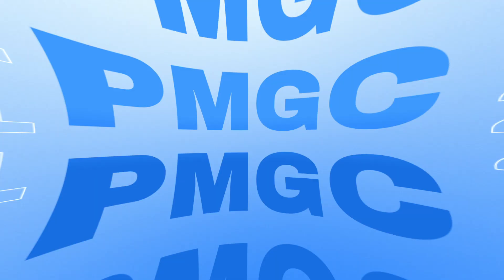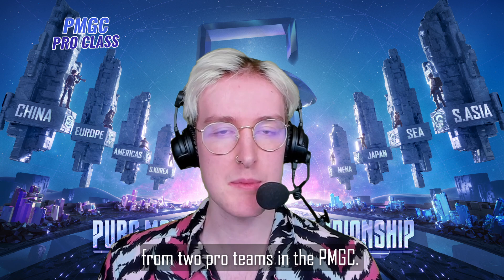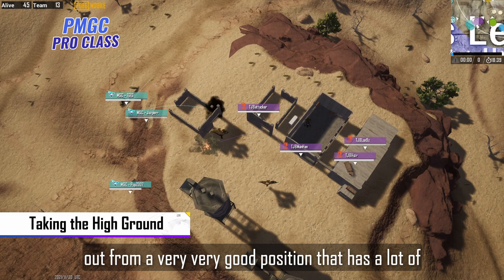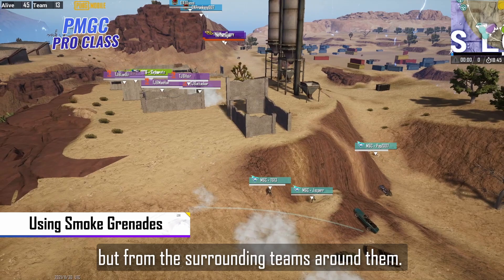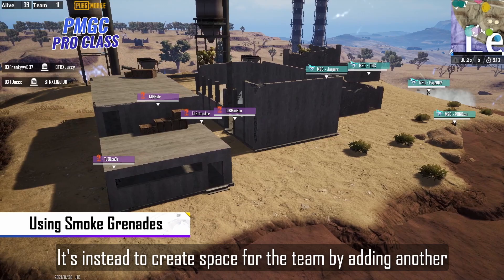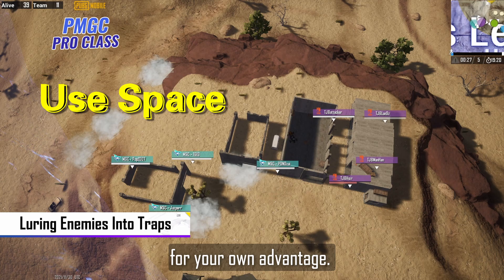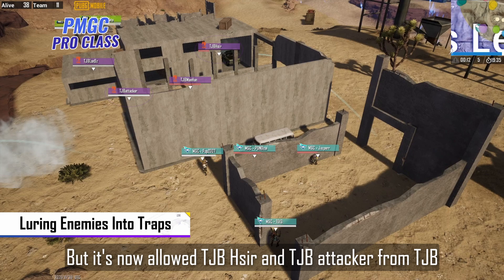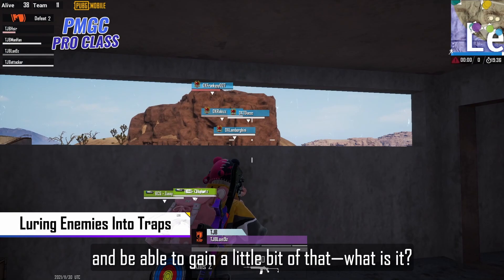PMGC Pro Class 🏫 | Episode 1 (How to Wipe a Squad)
Do you want to learn something from the pro players to improve your own game? Don't hesitate to watch the PMGC Pro Class!

📅Grand Finals Jan 21-23, 2022 - Friday, Saturday and Sunday
👍 FOLLOW US to get the latest official news and sensations: